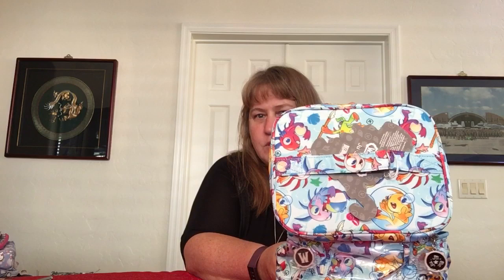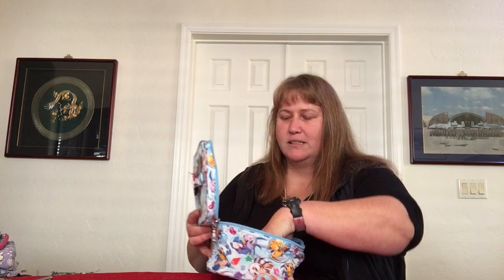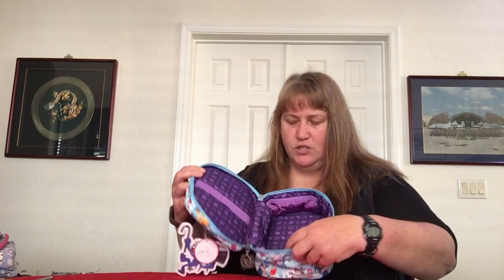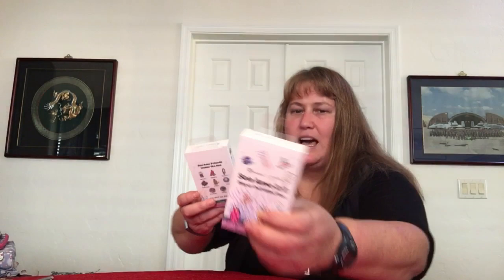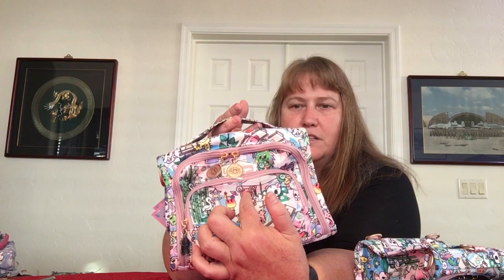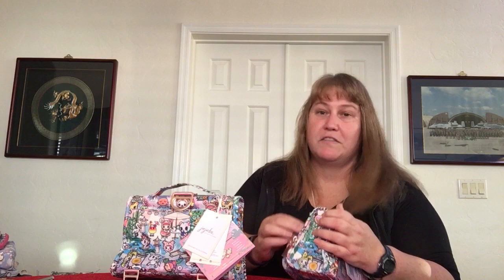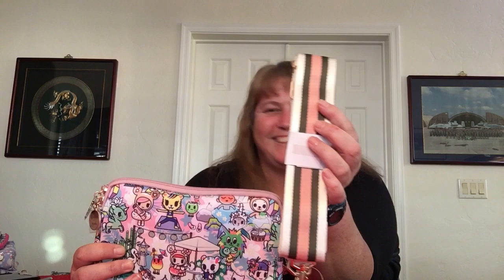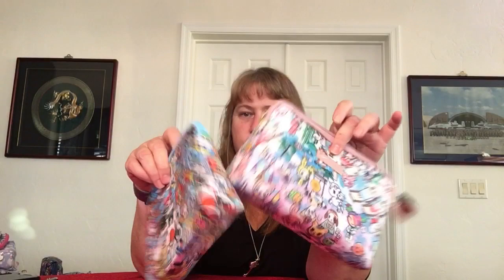Jujube Haul (17 Jan 22) *Featuring NEW Tokidoki Toki Retreat (Includes Mix & Match Comparisons)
This video shares my recent Jujube & Tokidoki hauls featuring the NEW collaboration Toki Retreat as well as a few additional older items. Included in this haul: Coin Purse (Chromatics - Grape Crush), Be Ready (World of Warcraft - March of Murlocks), Zipper Pull Blind Box - 3each (Tokidoki - Sea Amo 2.0), Toki Retreat Keychain (Donutella, Sandy), Be Set (Toki Retreat), Mini BFF (Toki Retreat), and Bestie (Toki Retreat).

After sharing the hauls, it was fun to go through previous Tokidoki and other patterns and colors to see what might match and/or coordinate best with the new Toki Retreat. That included a look at all the previous Woven Straps as well.

During the video I wasn't remembering all the pattern names.

NOTE: Yes, I was correct, I actually did not get a Be Set in the recent DSS 2.0 pattern. Unfortunately I missed out during the launch.